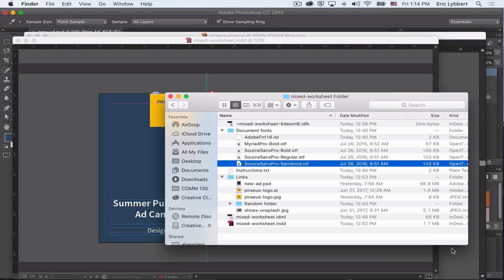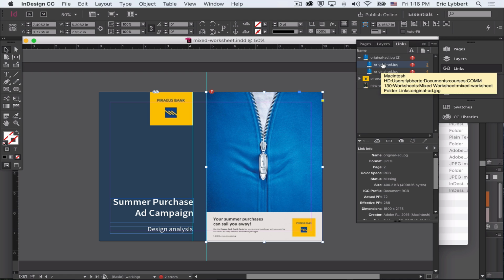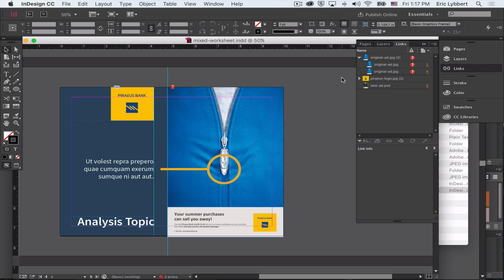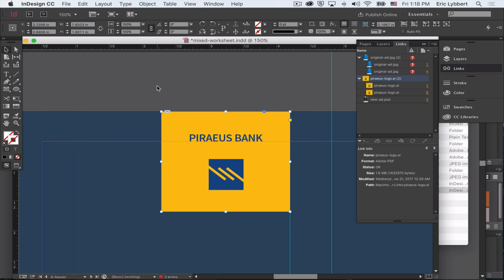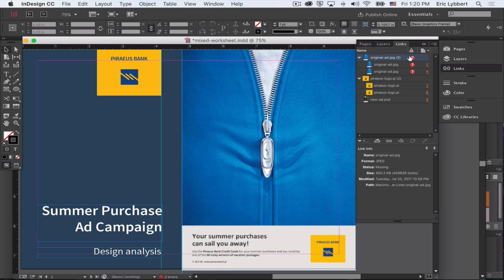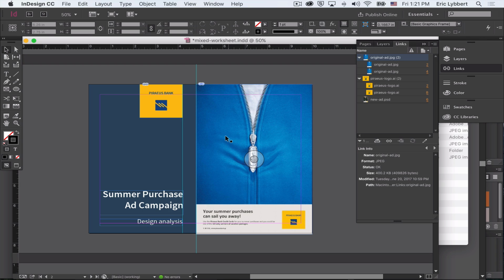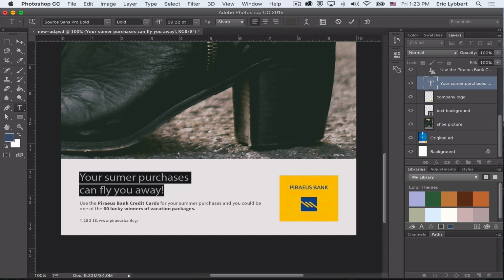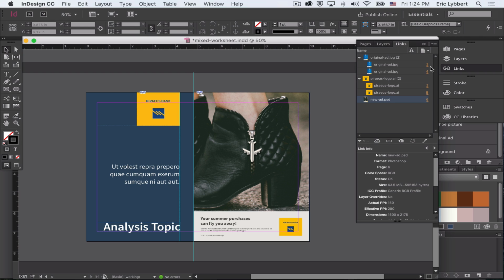Adobe Mix - Links